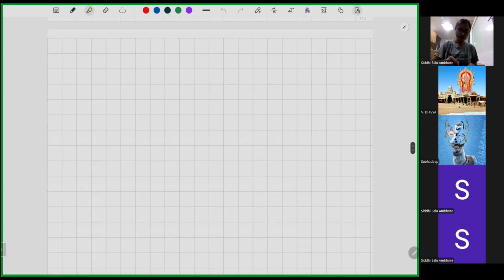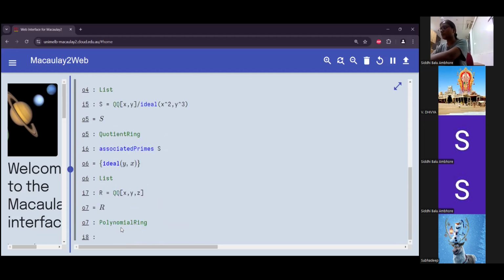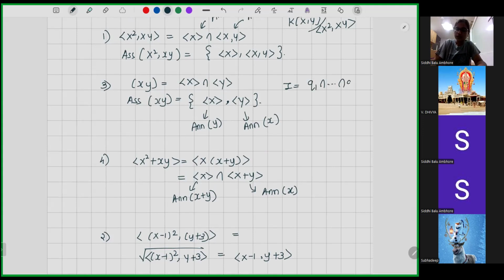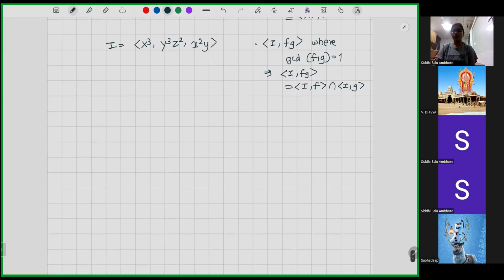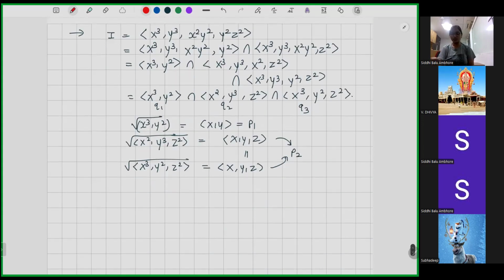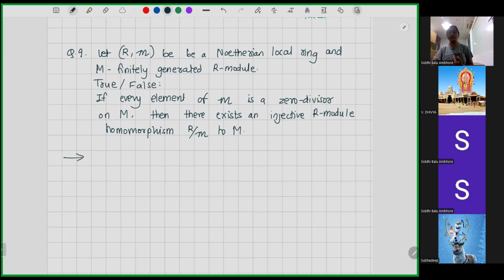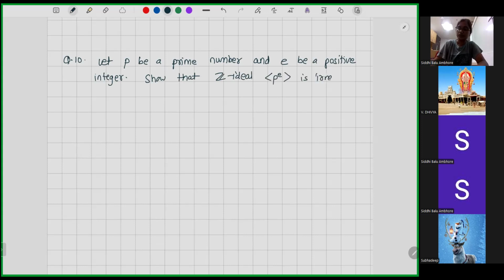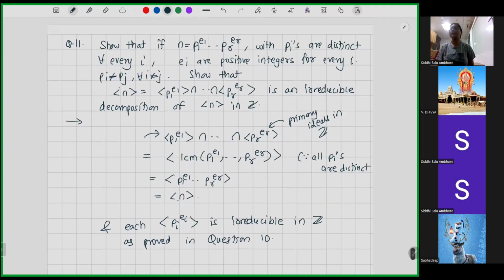Associated Primes | Primary Decomposition | Prime Avoidance Lemma | Irreducible Ideals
Problem Solving Session | NPTEL Computational Commutative Algebra 2024 - Week 5

Topics Covered in this Session:
1. Associated Primes
2. Primary Decomposition
3. Prime Avoidance Lemma
4. Irreducible Ideals